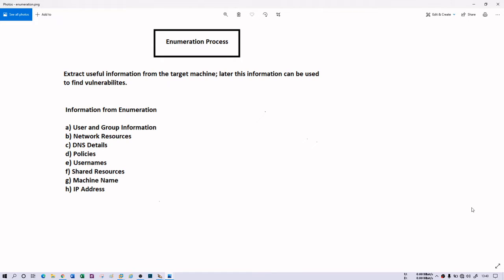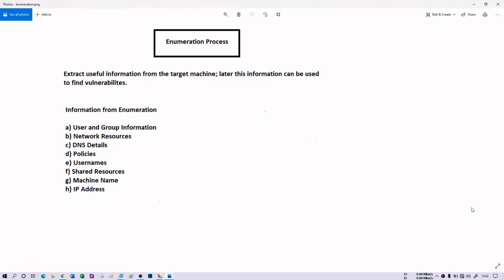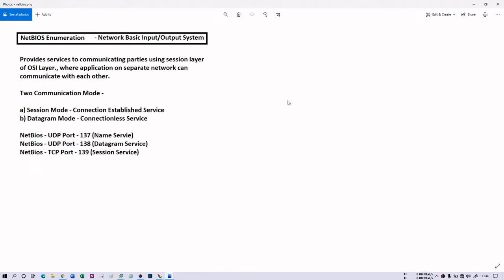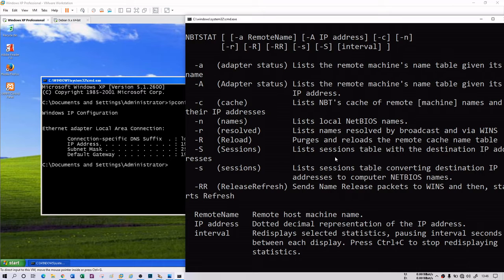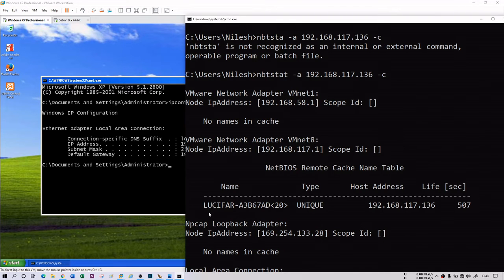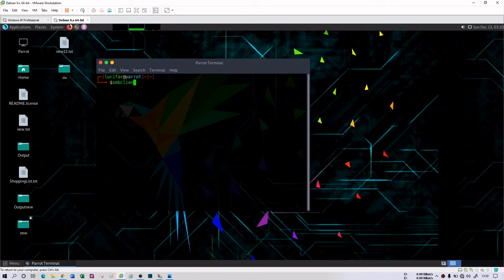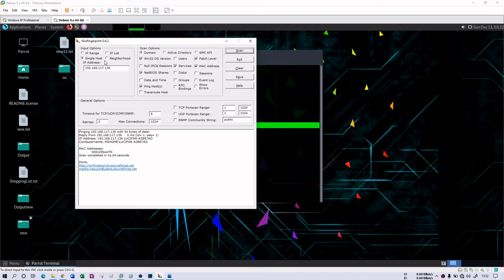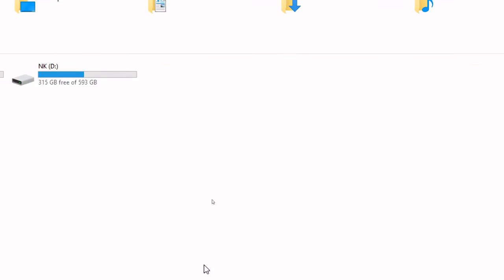NetBIOS Enumeration | Ethical hacking from Scratch